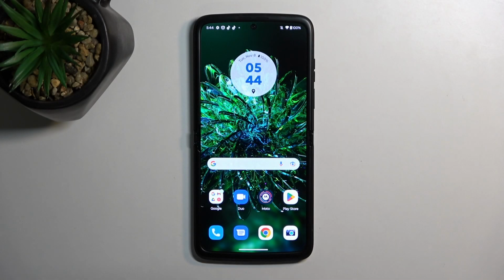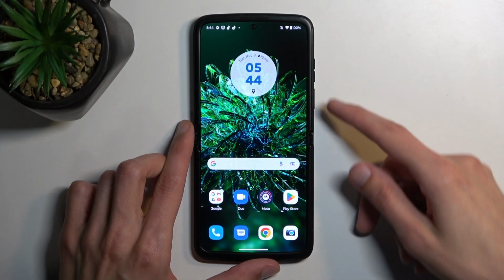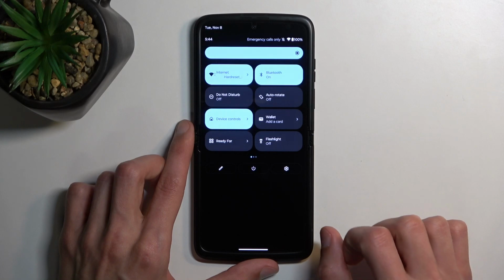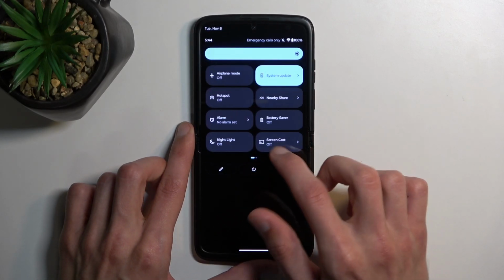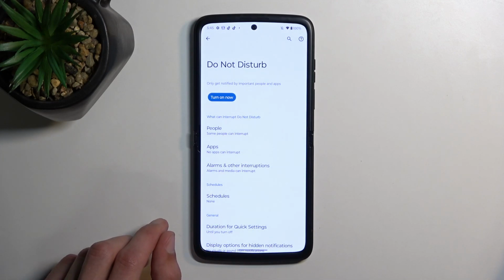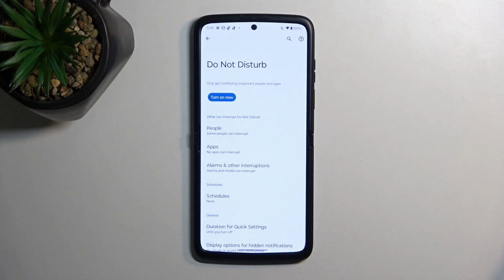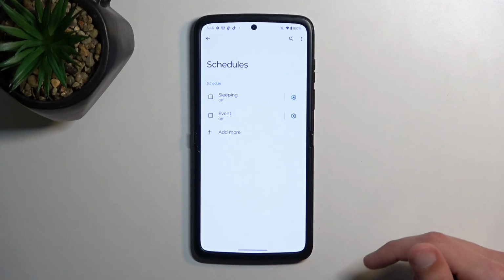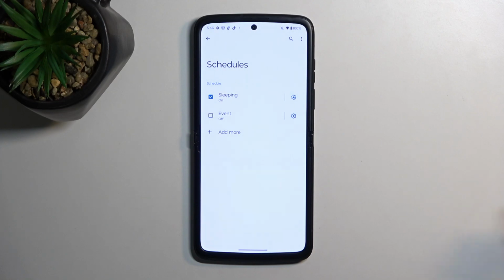MOTOROLA Razr 2022 - How To Enter Do Not Disturb Mode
If you want to start DND mode on MOTOROLA Razr 2022, we made this guide to help you, watch our video and setup Do not disturb mode on MOTOROLA Razr 2022 in no time! Thanks and cheers!

How to enter dnd mode on MOTOROLA Razr 2022 ?
How to start Do not Disturb Mode for MOTOROLA Razr 2022 ?
How to open Do not disturb on MOTOROLA Razr 2022 ?
MOTOROLA Razr 2022 DND mode ?